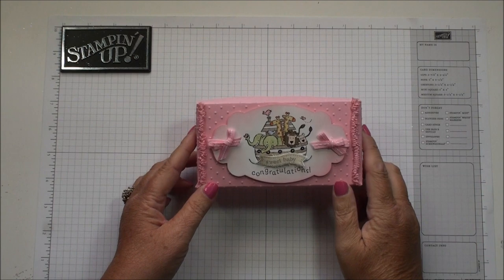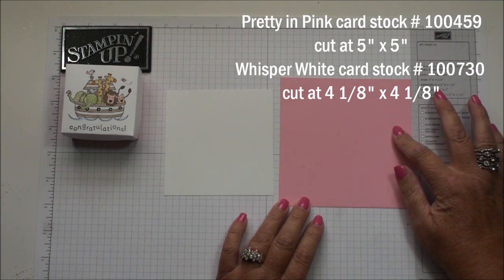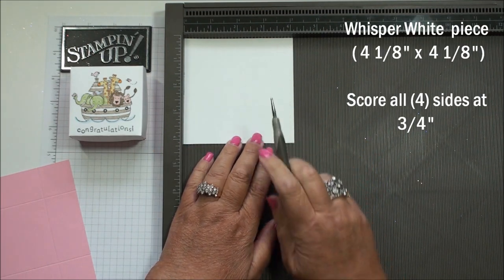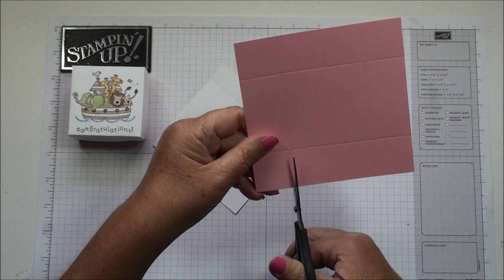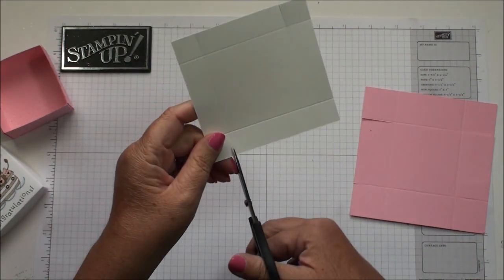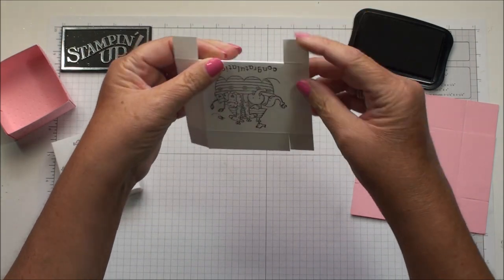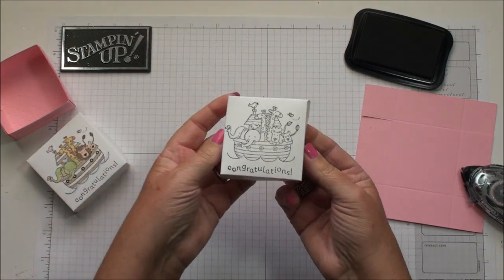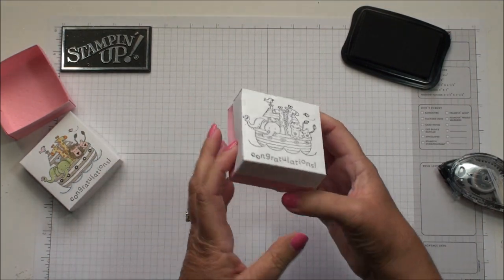Baby Box ~part 2 with Dawn